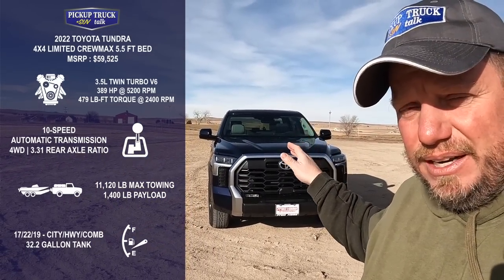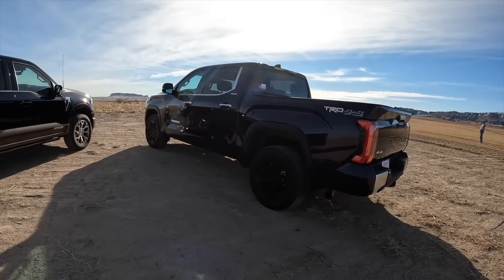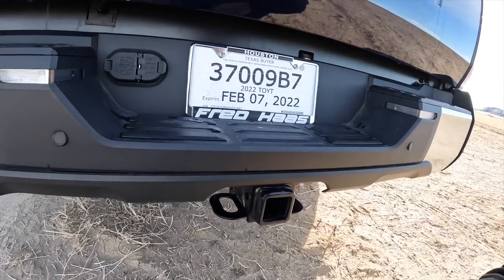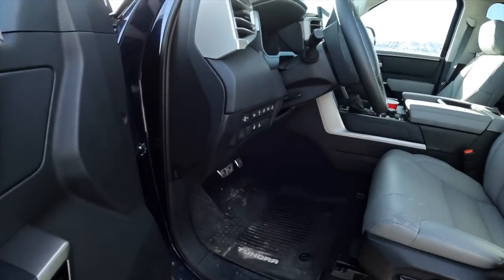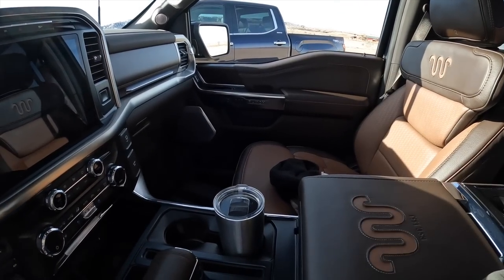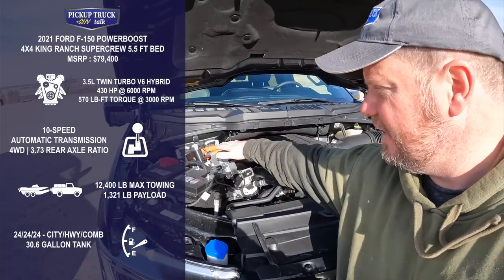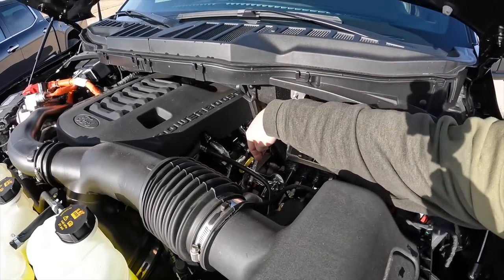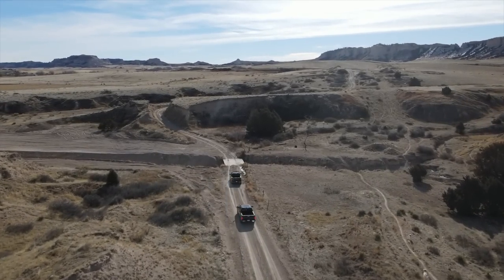Truck Comparison! 2022 Toyota Tundra vs. 2021 Ford F-150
In this comparison video, Tim pits his new 2022 Toyota Tundra Limited against the truck he owned last year, the 2021 Ford F-150 PowerBoost. See what exterior and interior features he prefers on the Tundra, and which he prefers on the F-150. Watch as he drives them both on and off-road, and stick around to the end to hear the answer to the question, "Which truck does he prefer?"

Chapters:
00:00 Intro
1:24 Exterior
8:27 Interior
14:34 Payload/Towing
16:56 Engine
18:37 Off-Road Driving
20:53 On-Road Driving
23:28 My Comparison